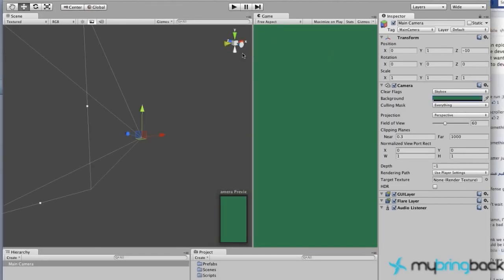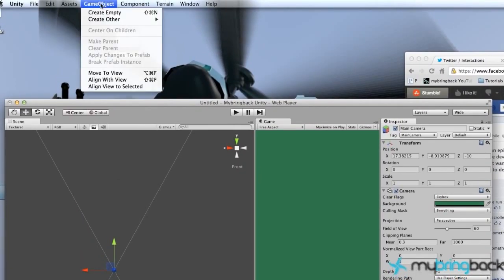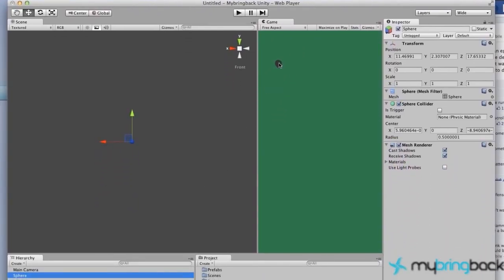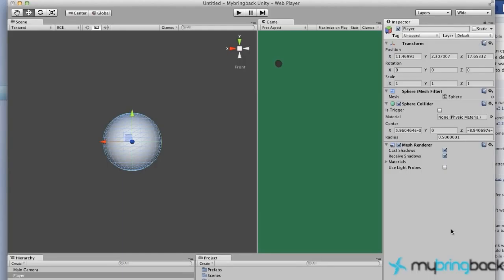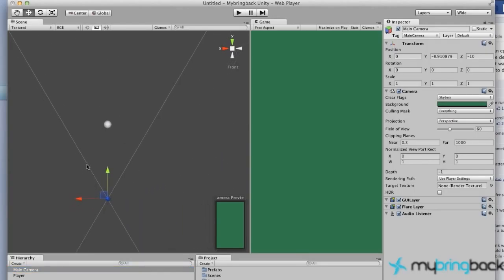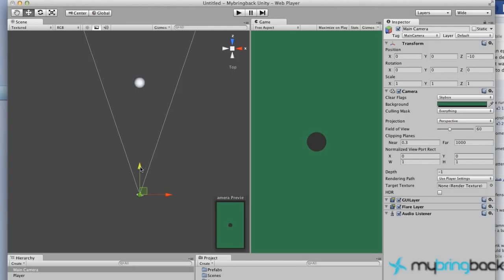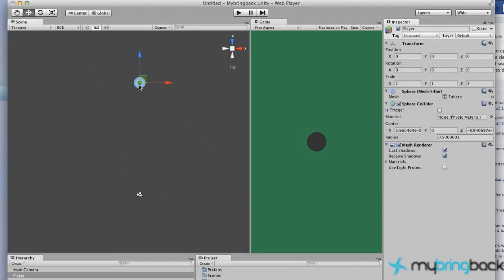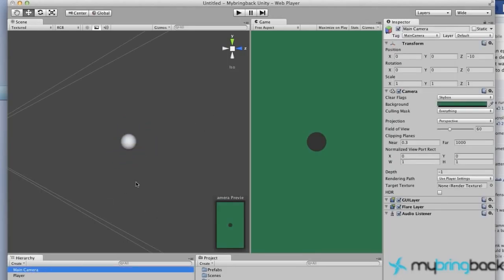Unity 3d Tutorial 1 3 Basics of Navigation in Unity3D